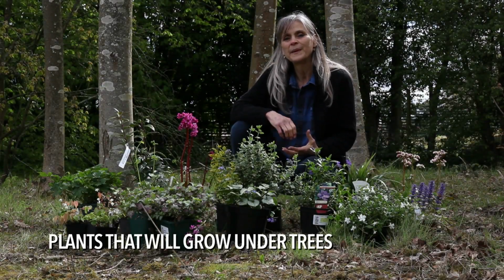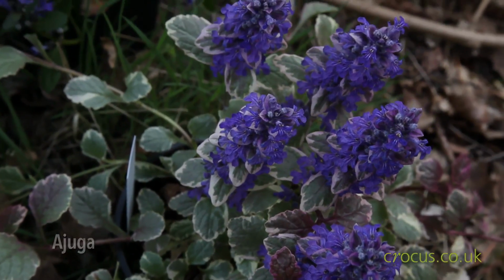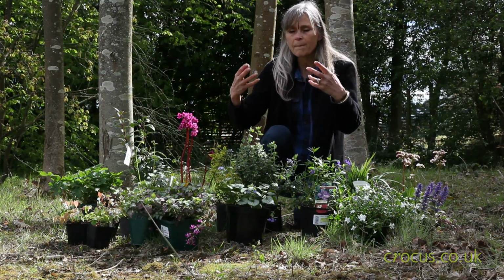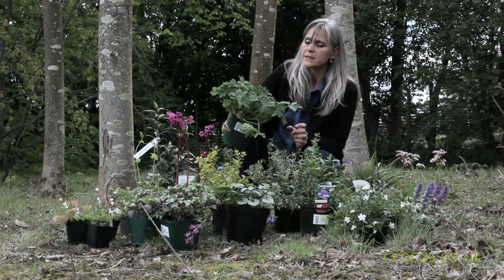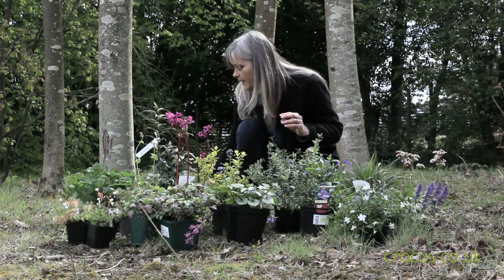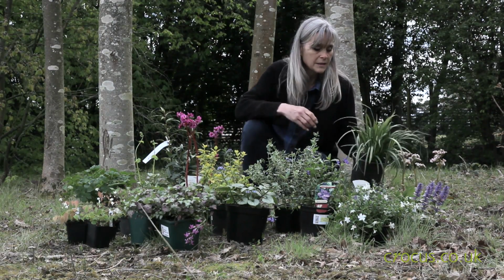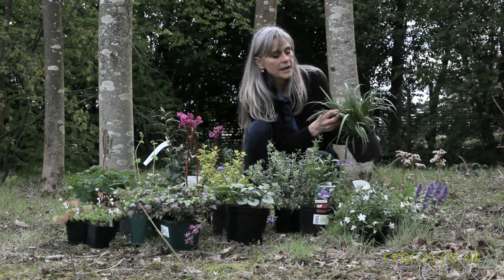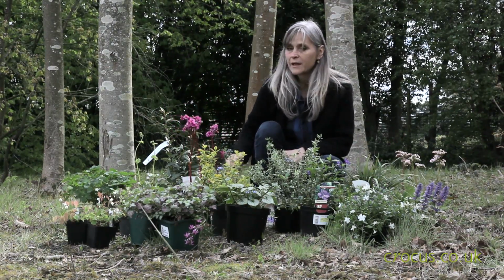Plants that will grow under trees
In this video, Helen tells you which plants will give you colour, form and life when planted underneath a tree.

Get in touch with us using mycrocus & askcrocus on Twitter and Instagram!